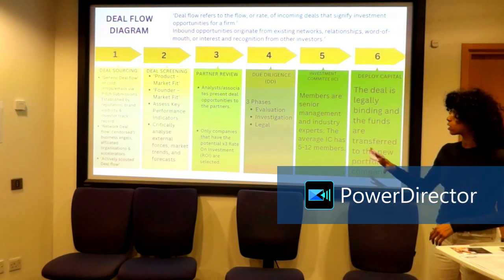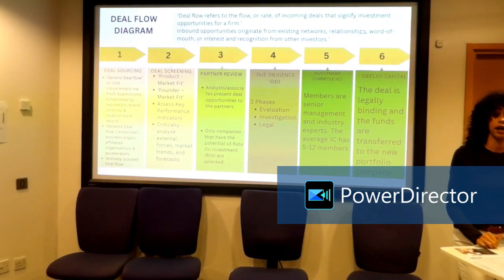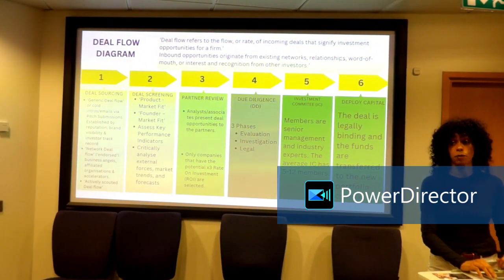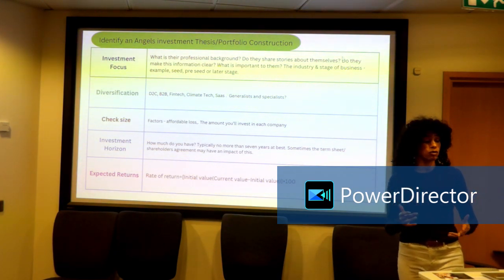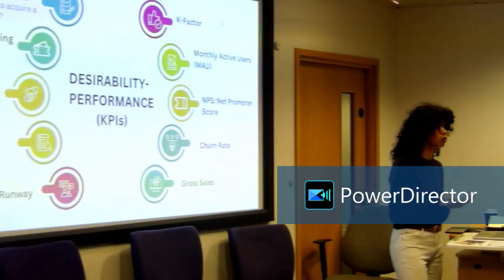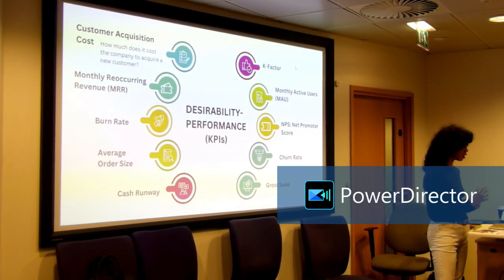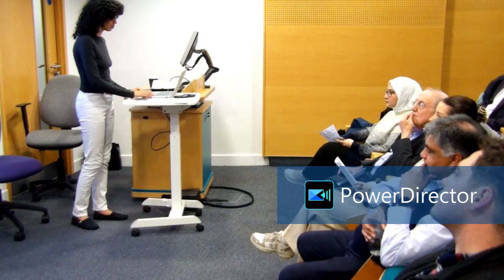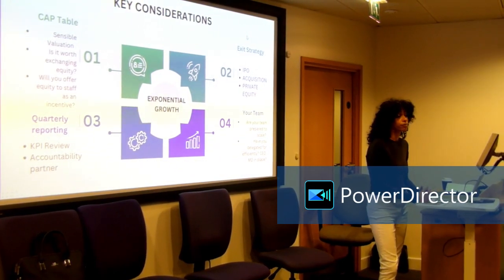Charvion Forge Panel Discussion with Entrepreneurs and Investors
Panel Discussion: Entrepreneurs & Investors | Startup Growth, Funding & AI Insights

Recorded on March 21, 2025, at The Knowledge Exchange, Leeds Beckett University, this panel brought together entrepreneurs, investors, and industry experts to explore key topics shaping today’s startup ecosystem.

Watch for practical insights on fundraising, scaling, building investor confidence, leveraging AI, and learning from real-world business journeys. Featuring live pitches, Q&A sessions, and strategic networking moments.

🎤 Topics include:

Overcoming barriers as an immigrant entrepreneur

Investor strategies and funding trends

AI in startups: innovation & ethical challenges

Lessons from failure and scaling smart